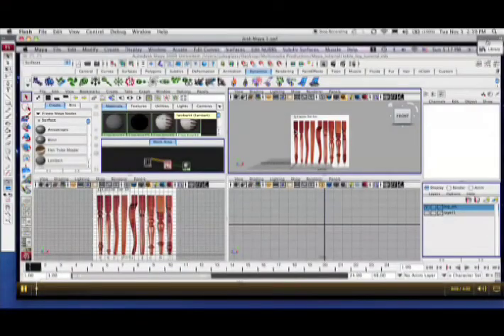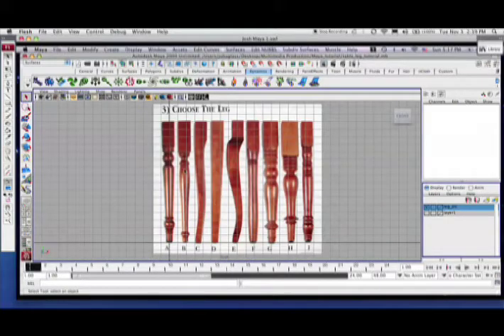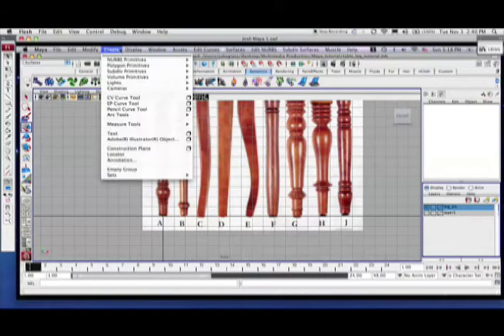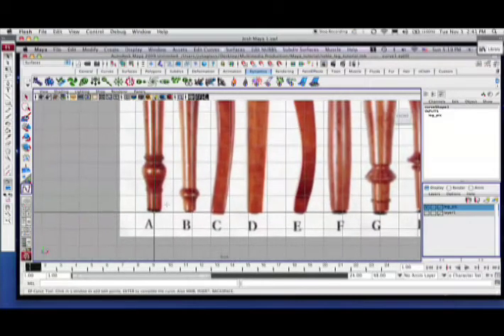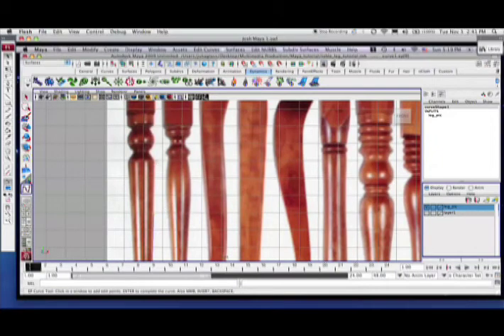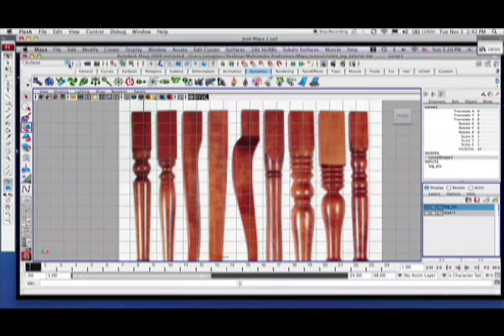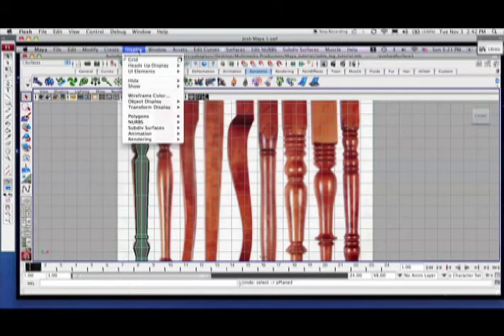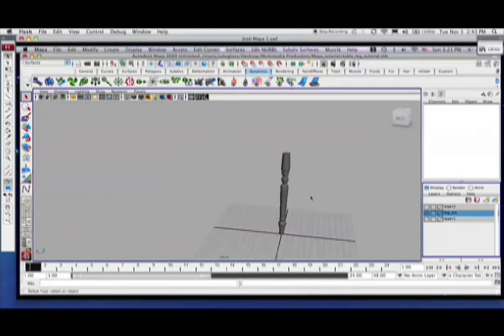Maya Part 3 table leg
Part 3 of a 6 part tutorial demonstrating how to model a kitchen table using Maya's ep curve tool and polygonal modeling functions.